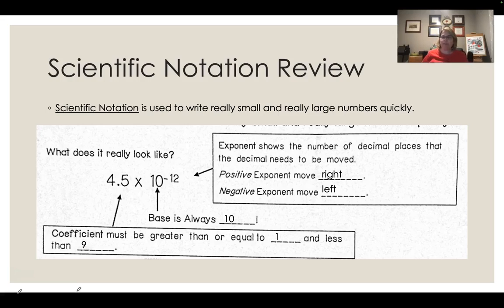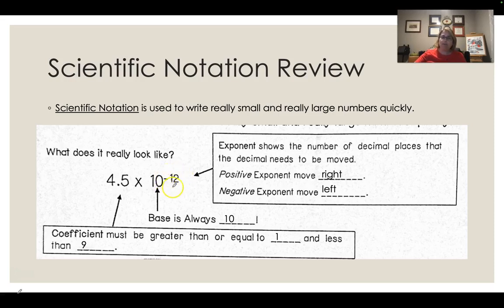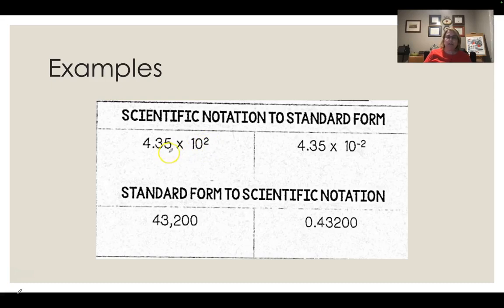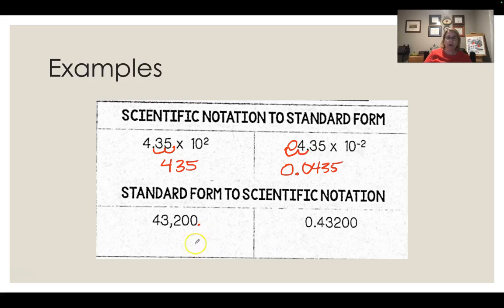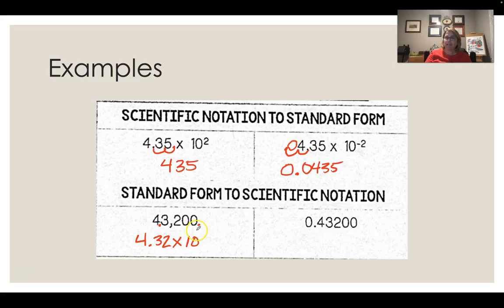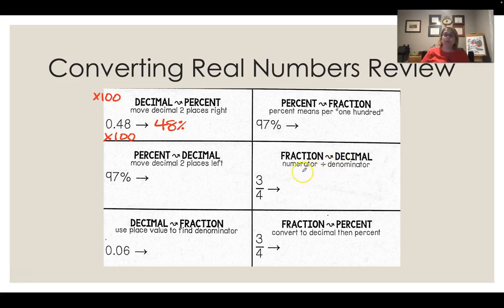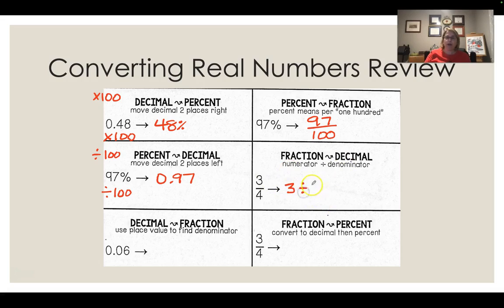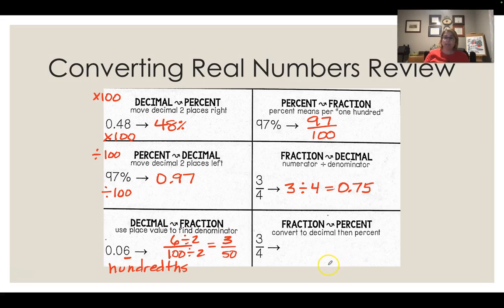Scientific Notation, Decimal, Fraction, Percent Review Video Notes